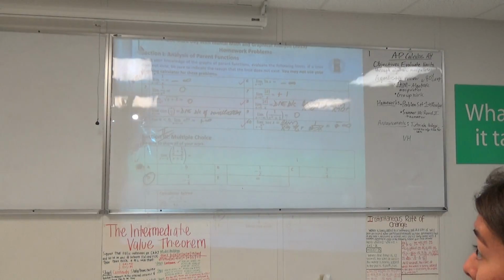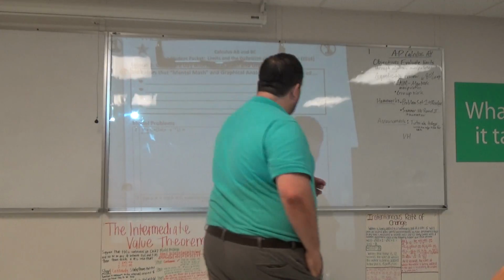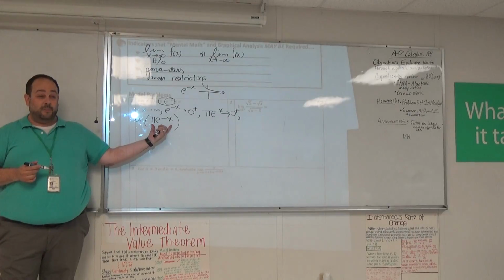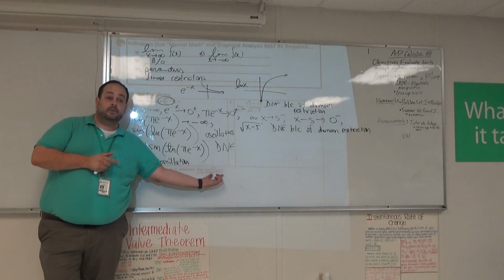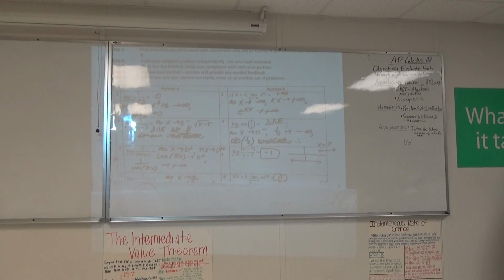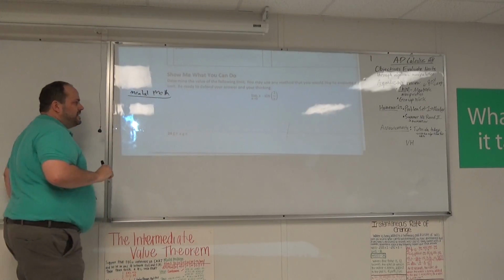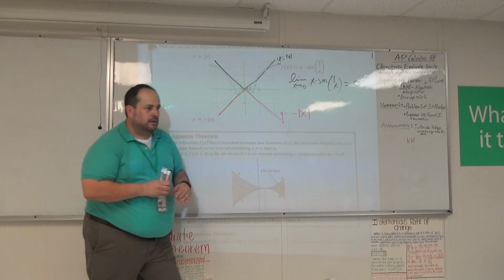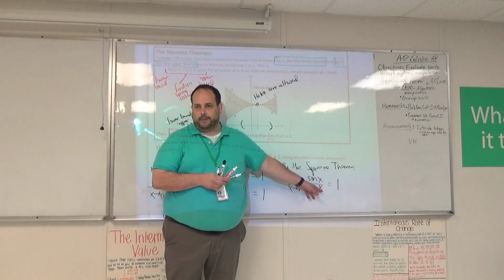BC 2016 Lesson 004 One More Day with Mental Math